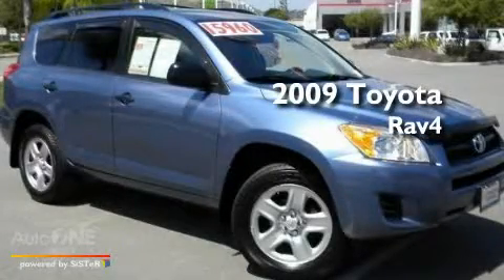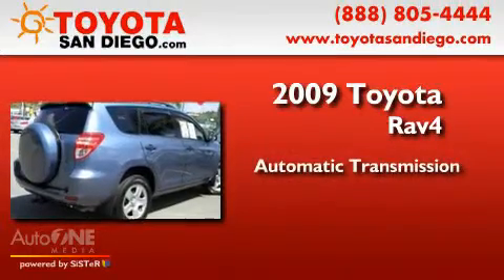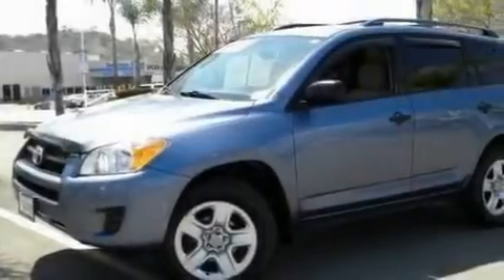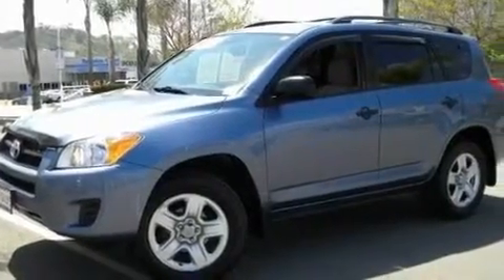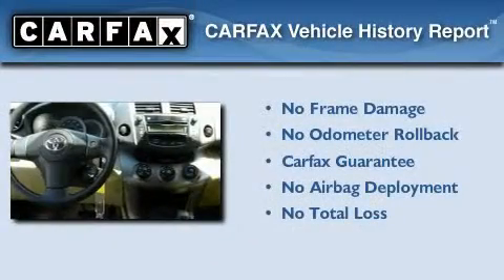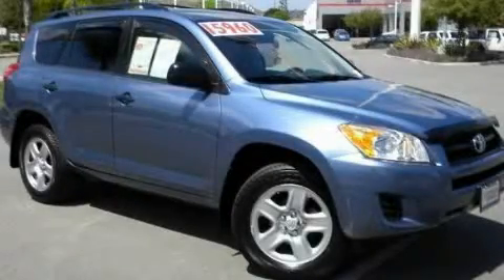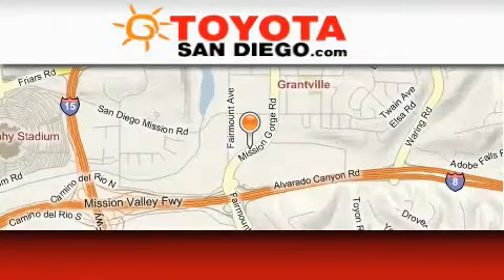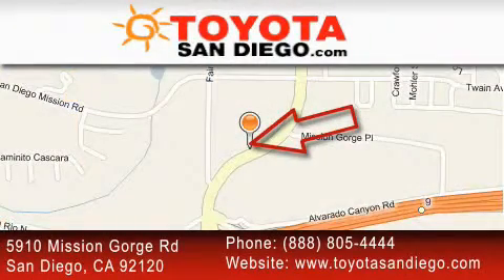2009 Toyota RAV4 El Cajon CA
Year : 2009

 Make : Toyota

 Model : RAV4

 Engine : 2.5L 4 cyl.

 Trans . : Automatic

 Exterior : Pacific Blue Metallic

 Miles : 111,882

 Interior : Beige

 5910 Mission Gorge Rd

 2009 Toyota RAV4 San Diego CA